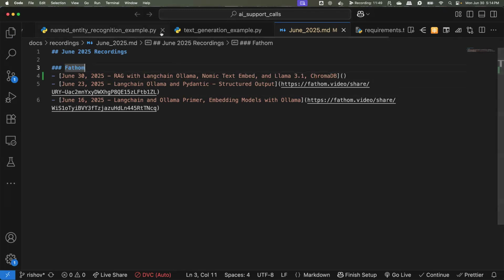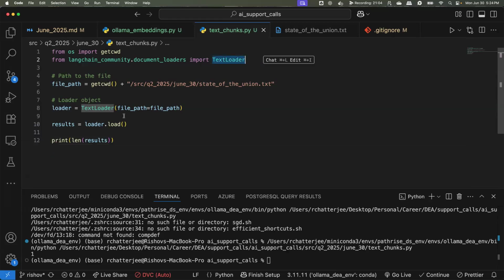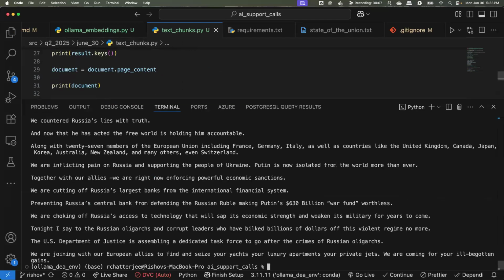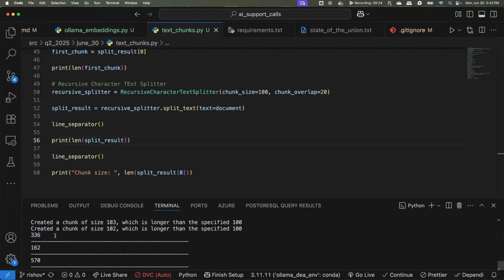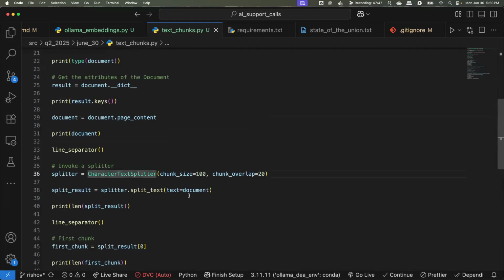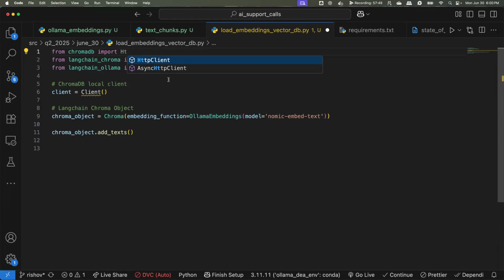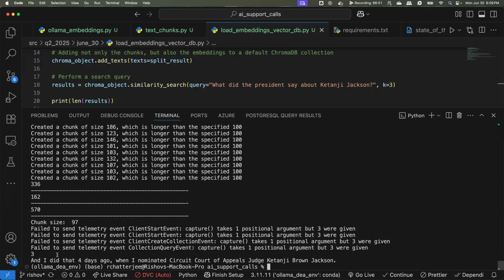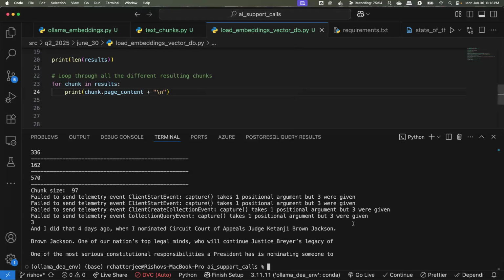How to Build a RAG App with LangChain, Llama 3.1, and ChromaDB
If you’re new to my channel, my name is Christopher Garzon. I run the top Data Engineering Academy in the country, where we help students transition into data engineering from other data professions to increase their compensation.

At 18 years old, I started at Boston College.
At 20, I was sneaking into graduate-level classes to take machine learning and data science courses.
At 21, I invested in a data science course from a mentor and wired him $3,000 without ever meeting him.
At 22, I landed my first job as a data analyst at Amazon, making $60,000 per year.
At 24, I became a data engineer at Amazon, increasing my salary to $100,000 and started angel investing in a couple of data companies.
At 25, I moved to a startup as a data engineer and doubled my income to $200,000 per year.
At 26, I was making about $350,000 at Lyft.
At 27, Lyft stocks went up, and my total compensation reached around $450,000. That same year, I launched the Data Engineering Academy.

For the last two and a half years, I’ve been running the Data Engineering Academy full-time, helping thousands of people transition into data engineering and significantly increase their earning potential.

To all the data professionals grinding—your journey is still being written. The bigger the obstacles, the greater the story.

Remember, don’t settle for your next job. Go for a better one.
Chris
Timestamps

0:18
- Check for lama embeddings
4:18
- Understanding embedding dimensions
8:22
- Exploring document loader options
10:40
- Accessing document attributes
12:45
- Getting text from document class
16:53
- Getting length of split result
19:01
- Using character text splitter methods
25:19
- Setting chunk overlap property
29:01
- Advantages of recursive text splitter
32:24
- Retrieving context from multiple chunks
34:00
- Introduction to hypothetical document embeddings
39:10
- Loading embeddings into vector database
41:56
- Creating a Chroma object
43:30
- Understanding asynchronous workflows
46:06
- Importance of asynchronous clients
49:57
- Performing search queries with Chroma
52:05
- Setting up similarity search parameters
54:43
- Example of querying for results
57:51
- Overview of retrieval augmented generation
59:38
- Vector search for audio files discussed
1:01:12
- Different approaches to data embedding